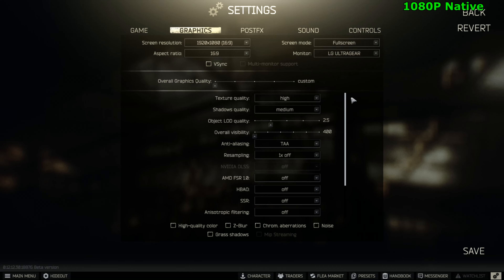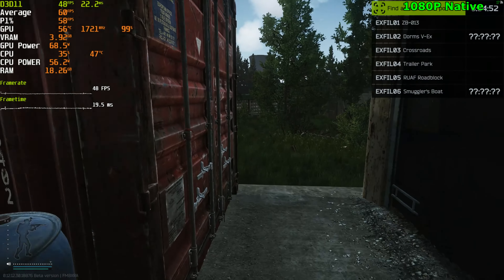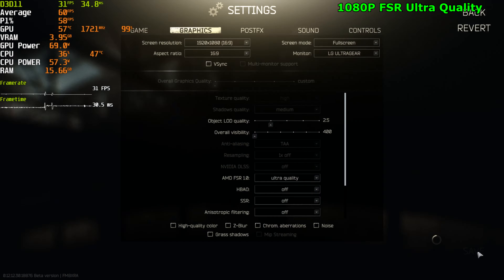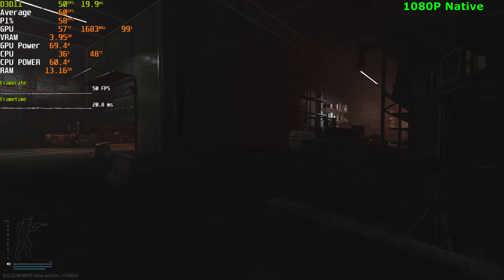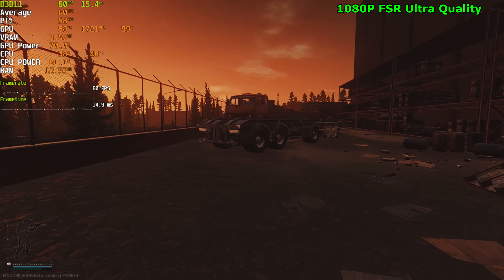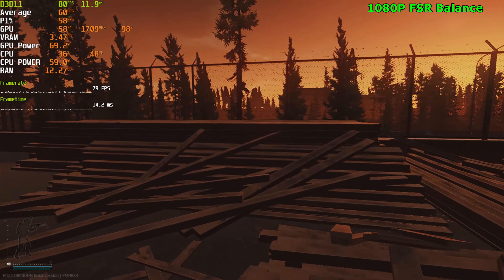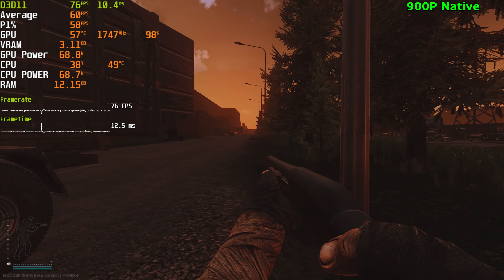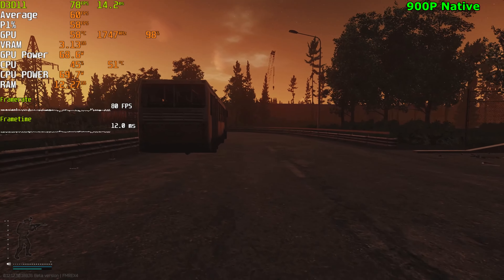ESCAPE FROM TARKOV | FSR Test | Quality / FPS 1080P | GTX 1050 Ti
CPU: AMD Ryzen 7 3700X
GPU : Geforce GTX 1050 Ti
Memory: 4X Kingston HyperX FURY 32GB 3200mhz
PSU: Corsair RM7 750x
Motherboard: MSI B450-A PRO MAX

0:00 1080P Native
0:39 FSR Ultra Quality
0:53 1080P Native
1:15 FSR Ultra Quality
1:44 FSR Balance Quality
2:09 900P Native
2:32 Side by Side Comparison